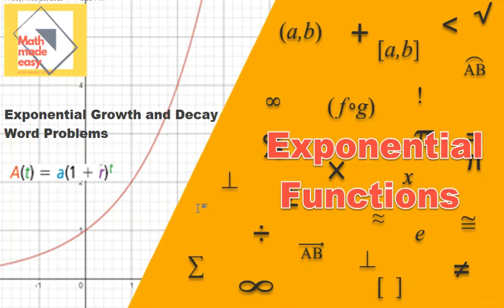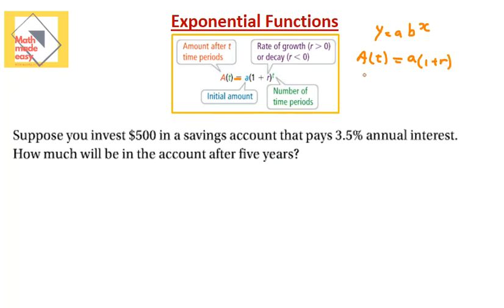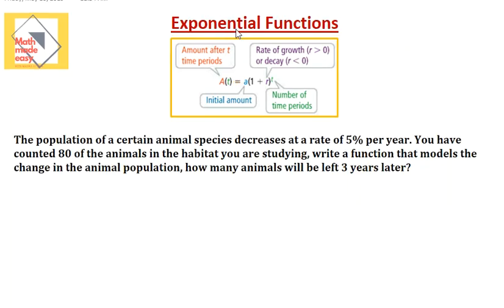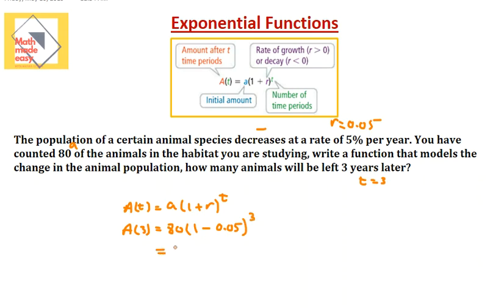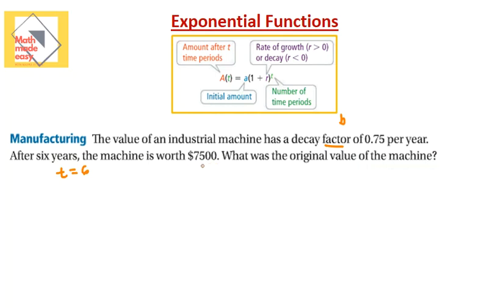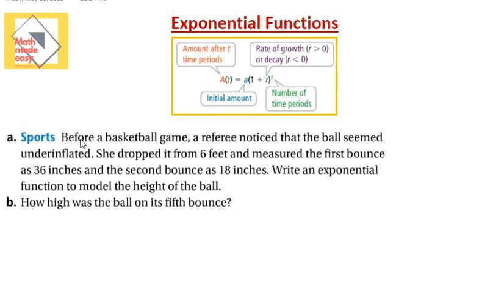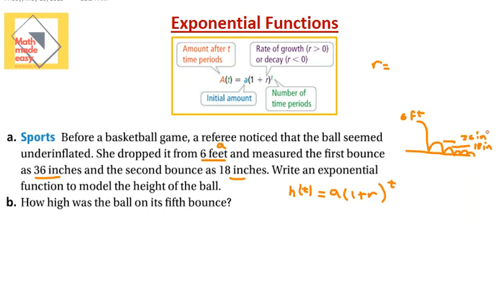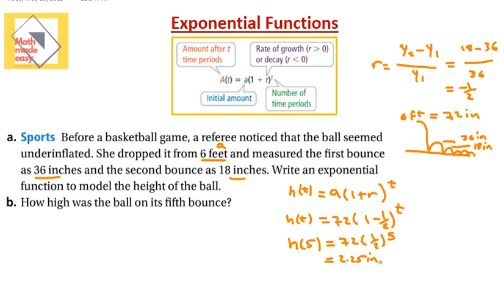Exponential Growth and Decay Word Problems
In this video we discuss Exponential Functions word problems, we will explain four word problems, first one about investment with known interest rate, second question about population of an animal species, third question about depreciation of a machine’s value and last question we will see how to find the height of a ball after bouncing multiple times.
This content is for Algebra II course, Exponential Functions, also a Math Subject SAT topic.